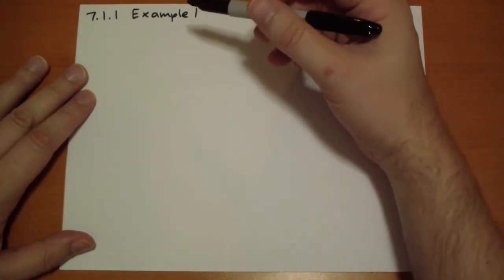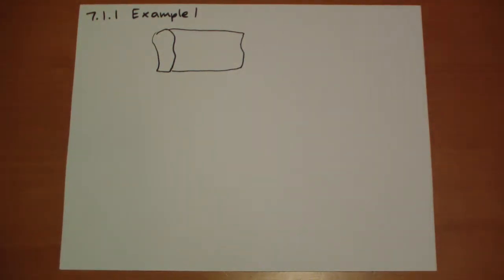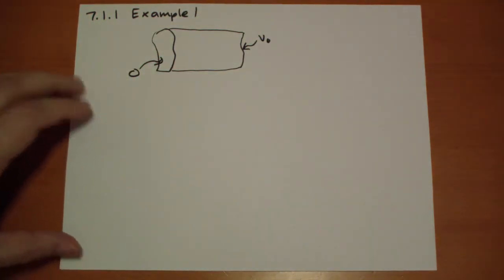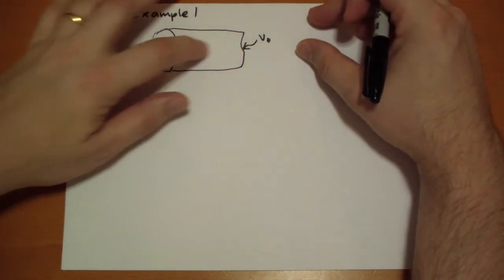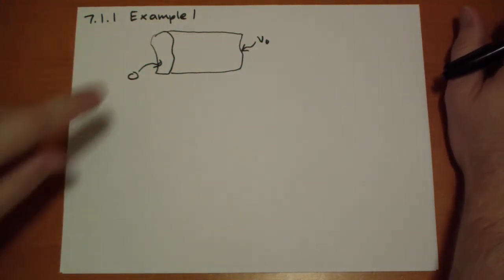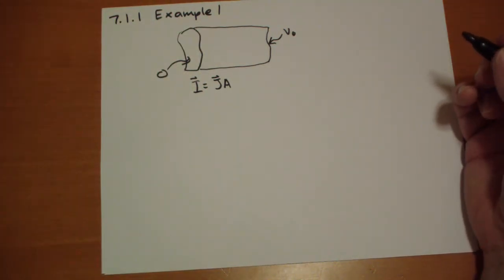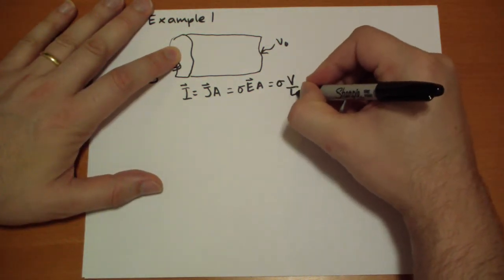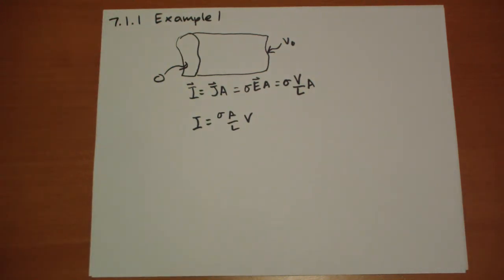7.1.1 Example 1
7.1.1 of Griffith's Introduction to Electrodynamics 2nd Ed

Calculating the current given the potential difference between two plates with a conductor between them.